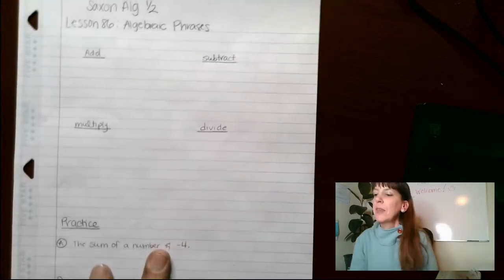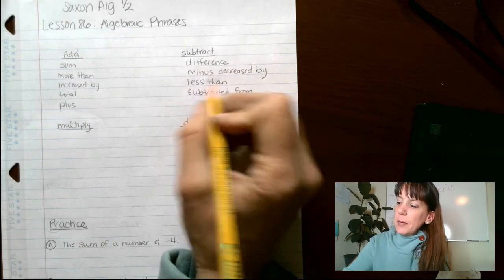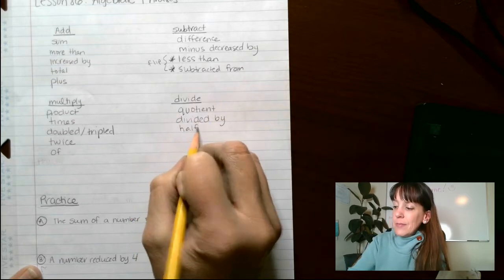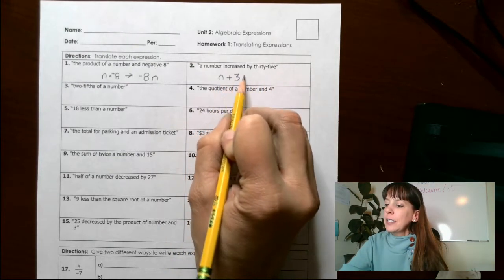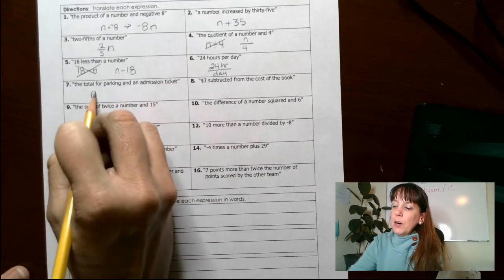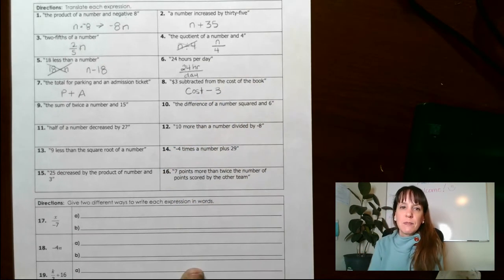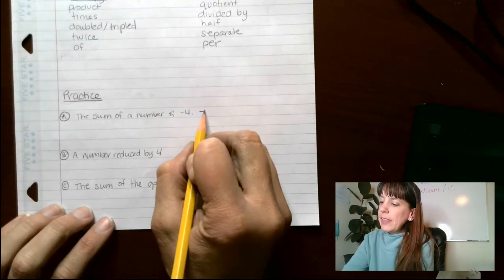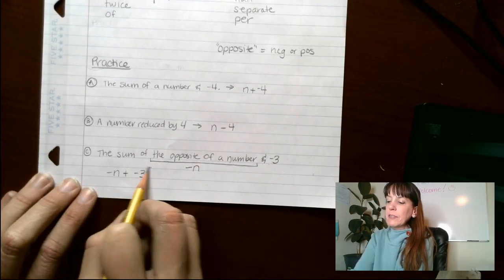Saxon Pre Algebra, Lesson 086, Algebraic Phrases